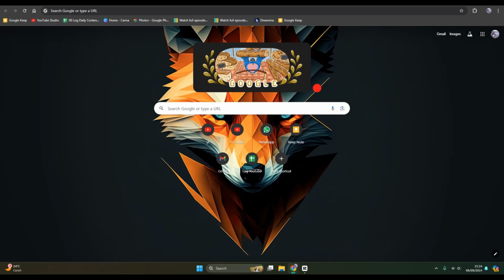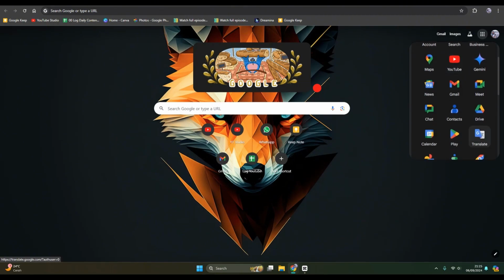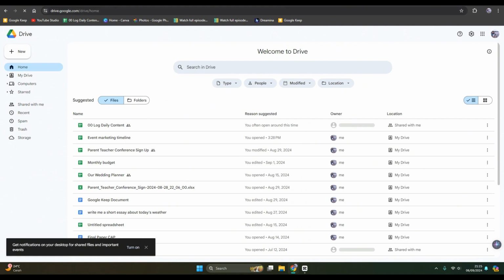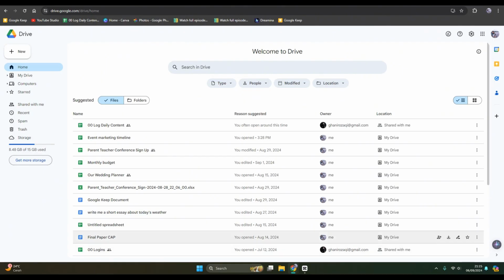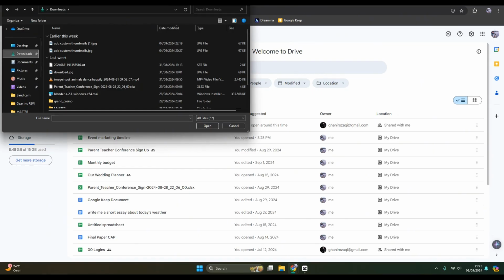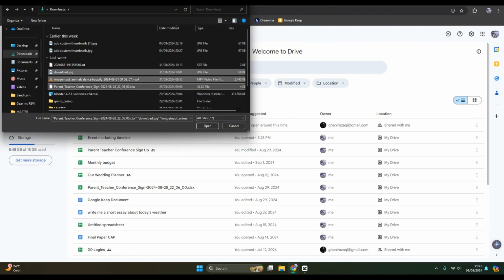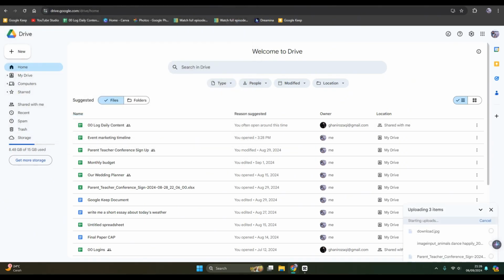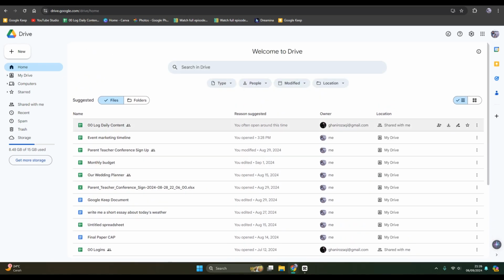⚡️ INSTANT: How to Save Files to Google Drive tutorial googledrive mydrive | Full How To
Learn how to easily save files to your Google Drive